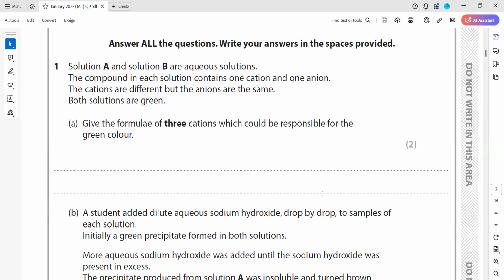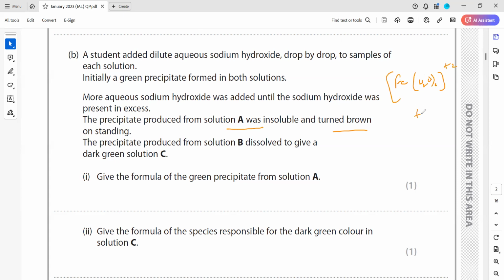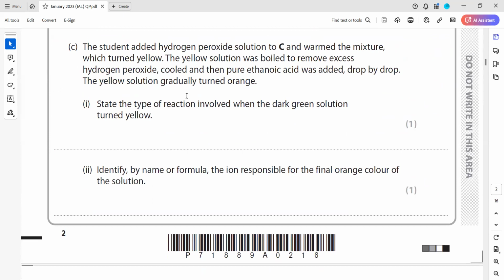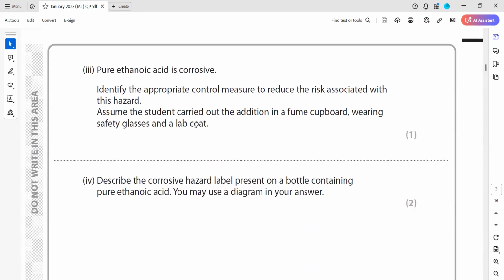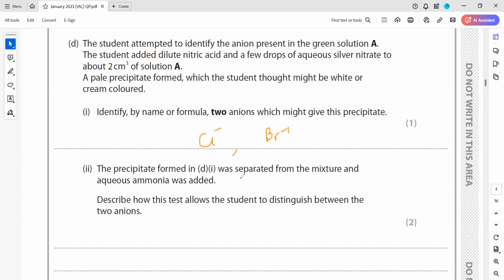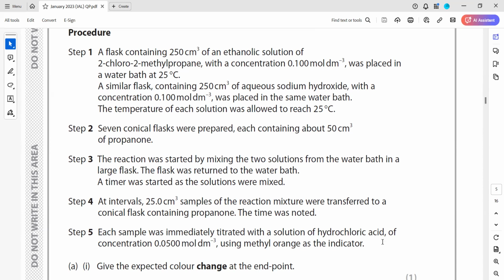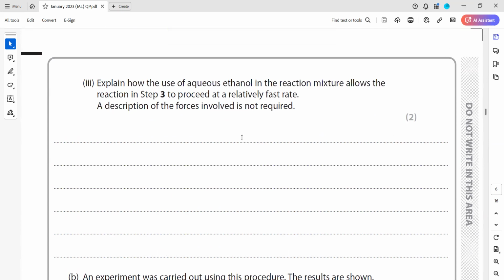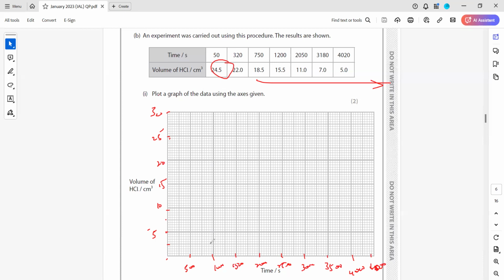January 2023 Question 1 and 2 Edexcel A2 Chemistry Unit 6